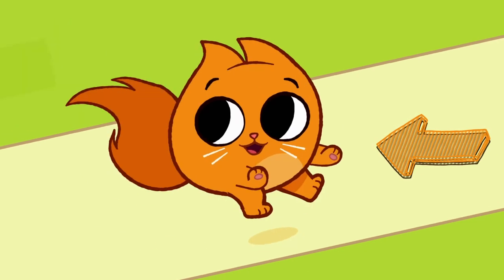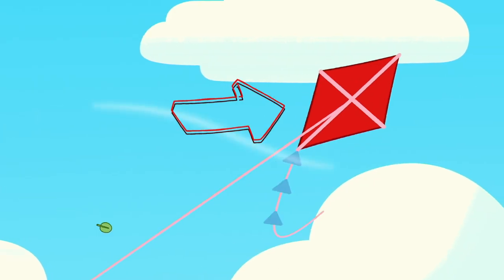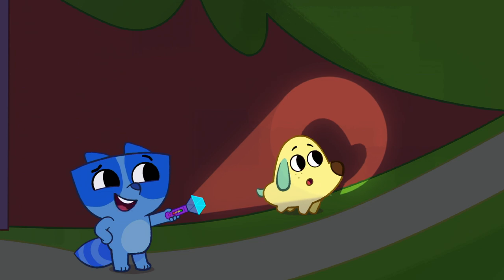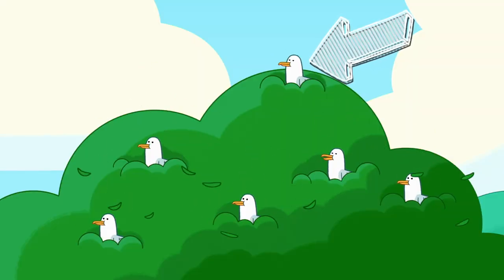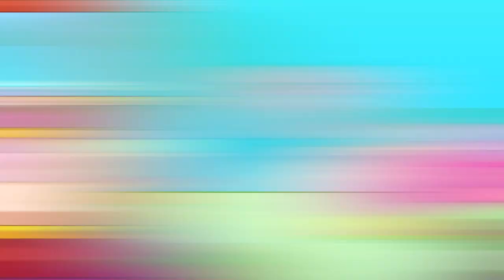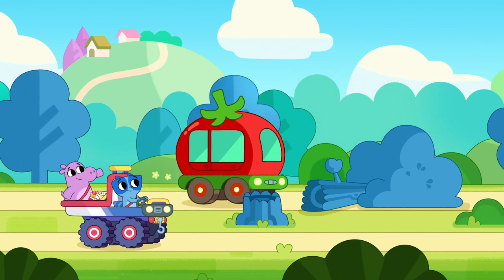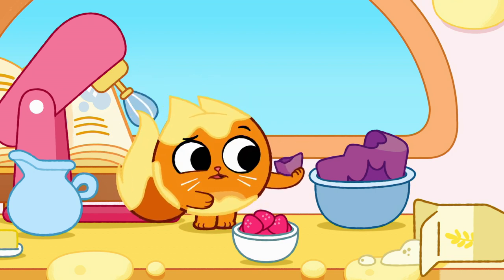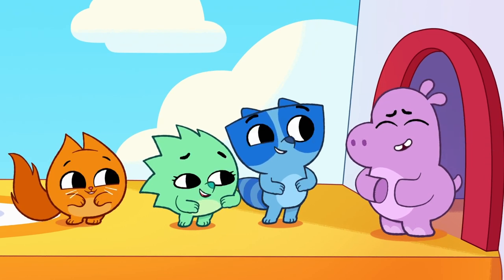Learning Colors With The Pikwik Pack! 🎁✨ Pikwik Pack 🎁✨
You NEVER stop learning with The Pikwik Pack. Let’s watch The Pikwik Pack’s BEST learning moments!
🎁✨  Pikwik Pack follows four adorable animal friends as they work together to deliver magical surprises to the kind citizens of their bustling town. Suki the brave hedgehog, along with Axel the go-getter raccoon, Tibor the reliable hippo and Hazel the silly cat, travel together by land, sea and air to bring packages of joy to their neighbors. The team might face rough rapids, stormy skies, or a foggy forest, but when they work together, they always deliver!

Catch new episodes of Pikwik Pack Saturday mornings at 8:30 a.m. ET/PT on Disney Junior and in DisneyNOW.